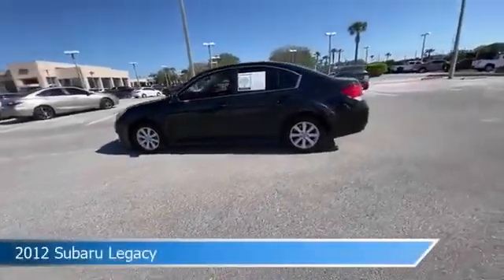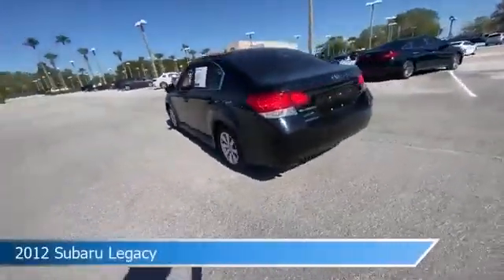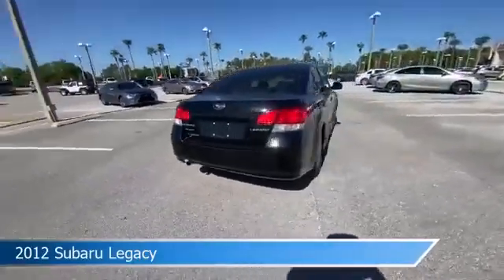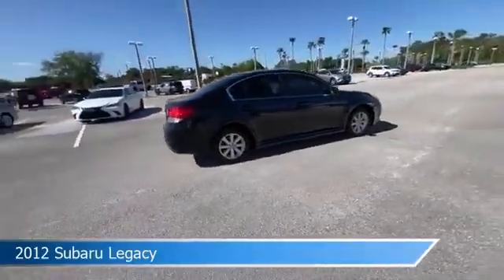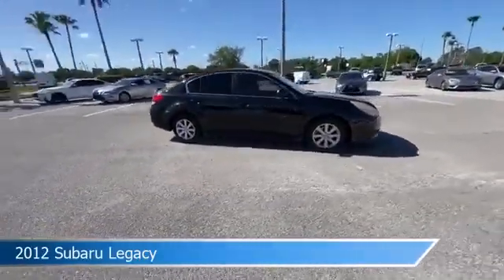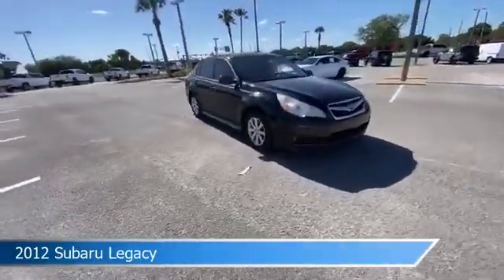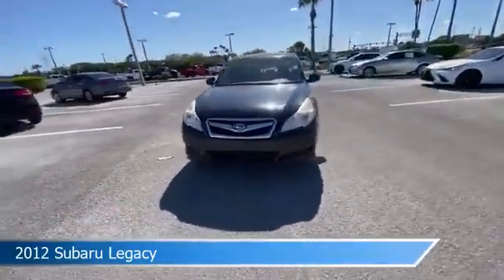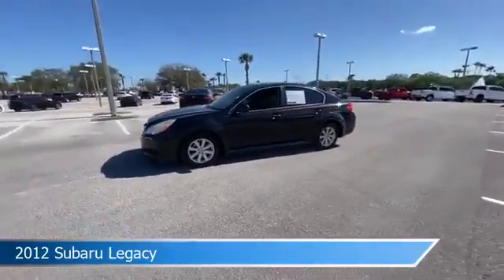2012 Subaru Legacy K602A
2012 Subaru Legacy K602A